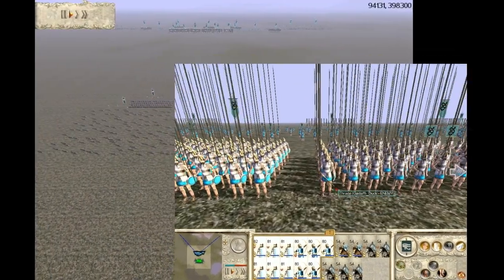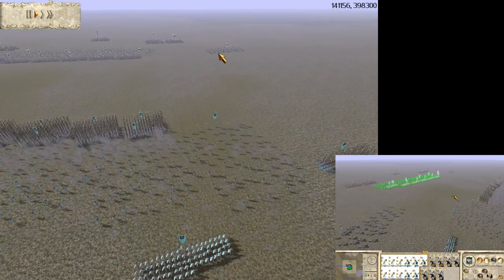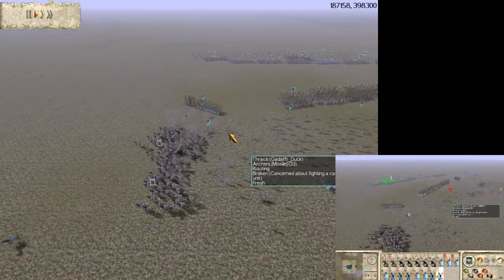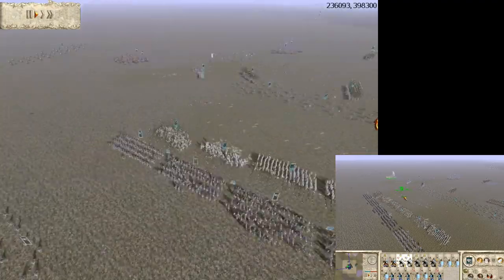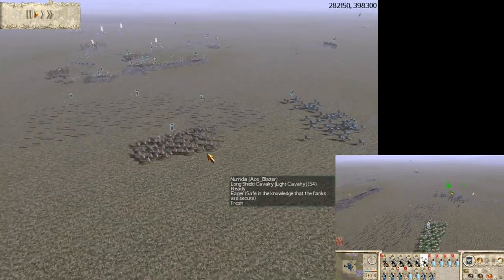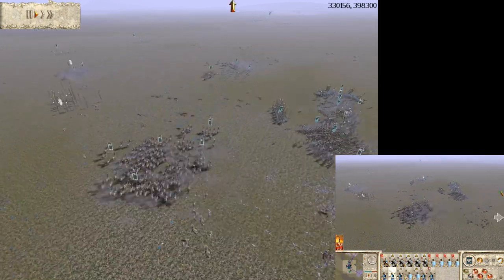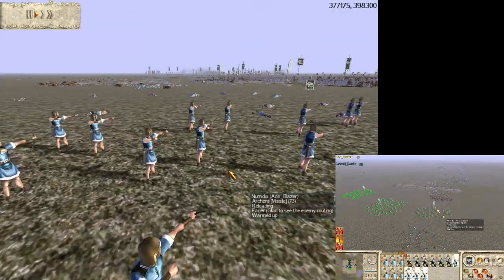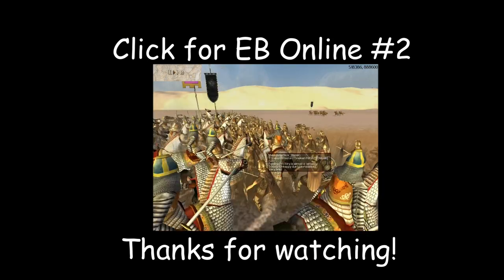Rome Total War Commentary #50: Numidia vs Thrace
This is my 50th RTW Online commentary video.

I command the Numidians, and Gadaffi_Duck commands the Thracians.

I will be uploading less RTW vanilla vids from now on.  I've only got a few left with some of the more minor factions.

HD is available.  I recommend watching this in full screen.